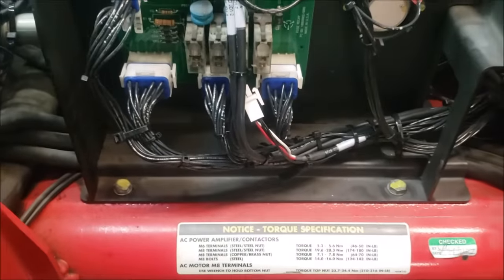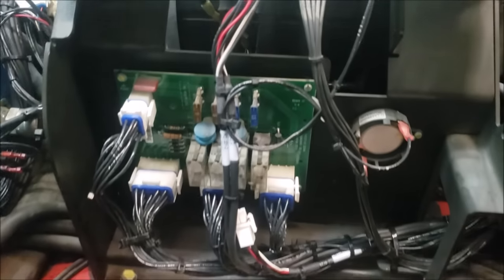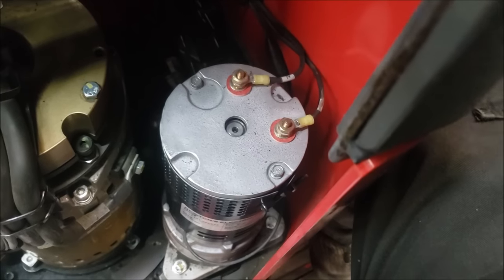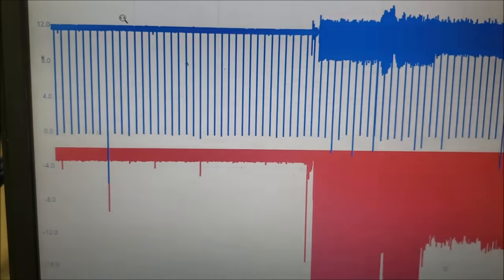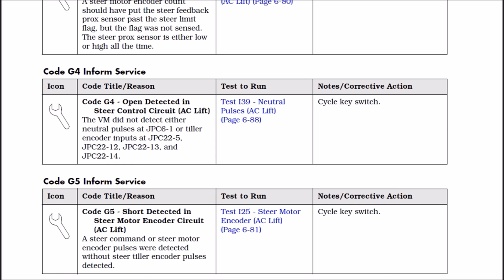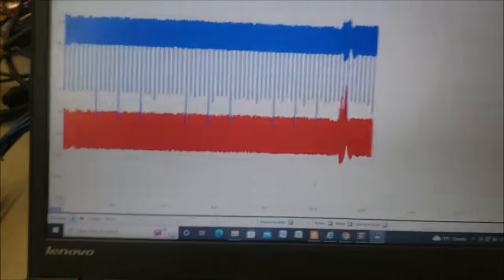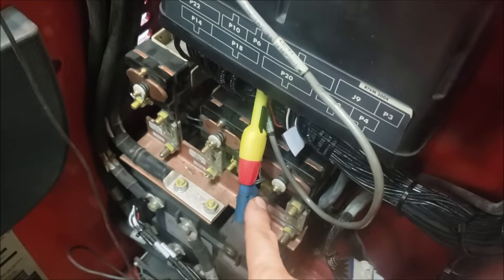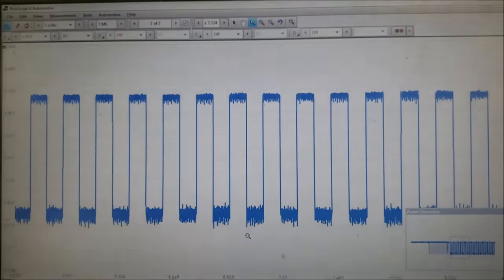Code G4 Raymond Reach 7400 Series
A Raymond Reach truck came in from a new customer.  The unit was coding out G4 intermittently.  The Previous company who work on it replace the Steer motor and the main harness to no avail. Let try to properly diagnose this unit.